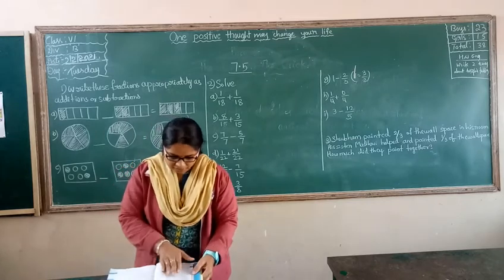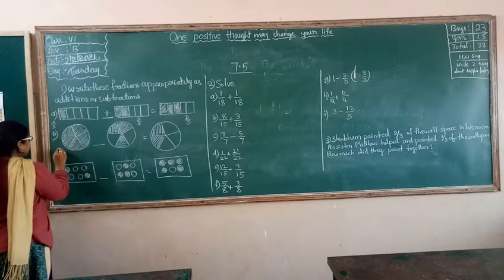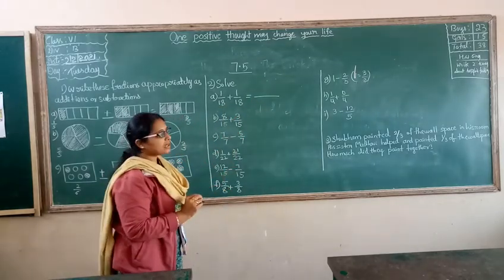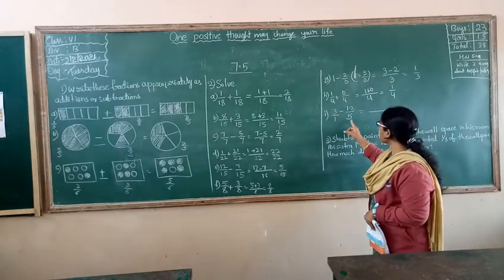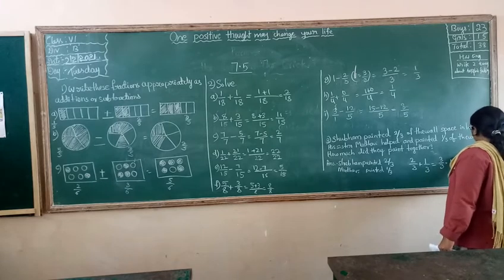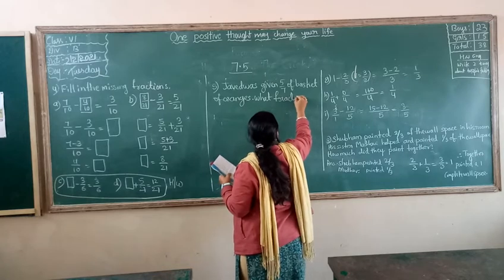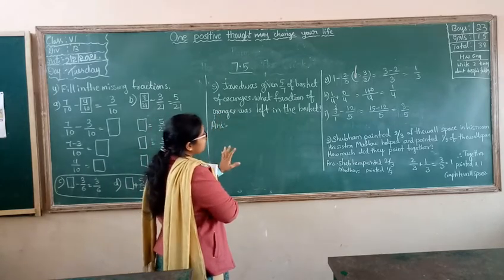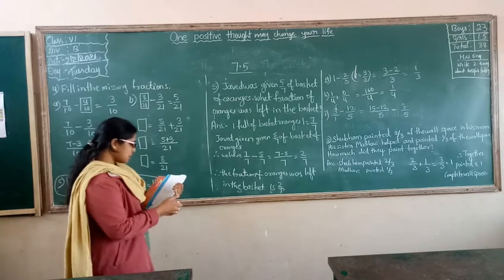6th maths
7.6